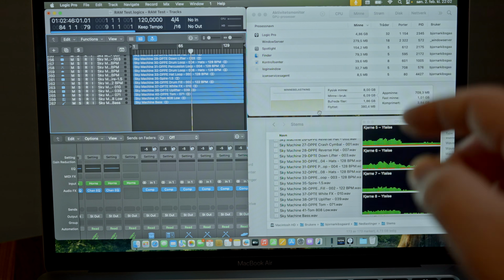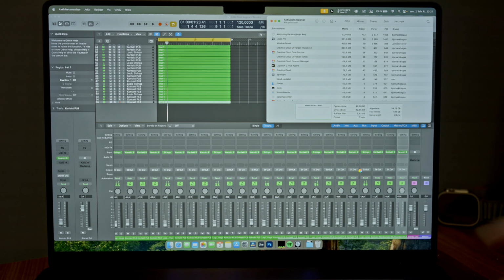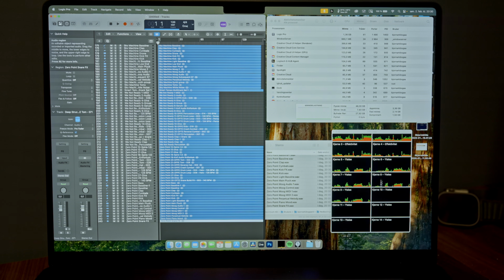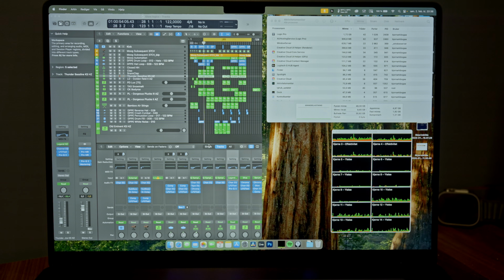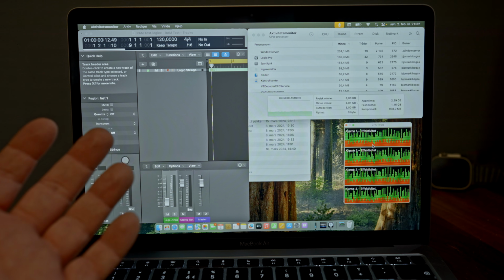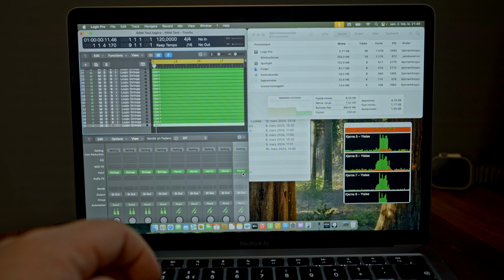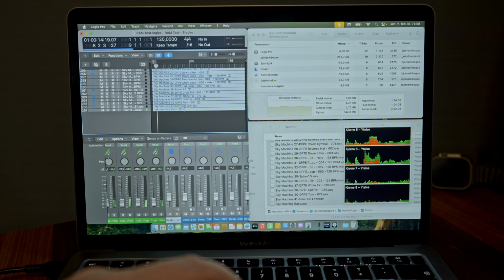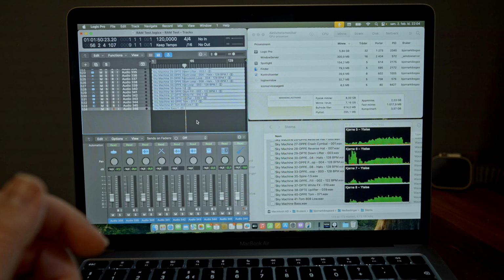M4 Pro MacBook Pro (48GB) vs M1 MacBook Air (8GB) | Logic Pro RAM Test – Surprising Results!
macOS Memory pressure in different music production scenarios (interesting findings!) with the M4 48GB MacBook Pro and the 8GB M1 MacBook Air. DAW used in this video is Logic Pro X.

⏰ Timestamps:
0:00 - Start
1:12 - How memory works in macOS
2:07 - Activity Monitor Explaination and Usage
3:36 - 48GB M4 Pro MacBook Pro Memory Testing
5:03 - Kontakt 8 & Logic Strings (48GB M4 Pro)
7:20 - 969 Stems (48GB M4 Pro)
10:47 - Real Logic Pro Project (48GB M4 Pro)
13:09 - 8GB M1 MacBook Air Memory Testing
15:46 - Logic Strings, Horns (8GB M1 Air)
21:31 - Adding Stems to Logic Strings, Horns (8GB M1 Air)
25:38 - Takeaways and conclusions